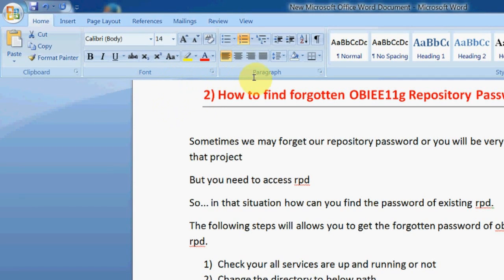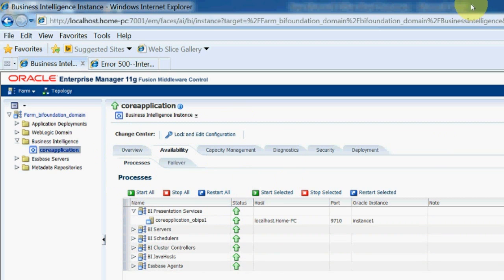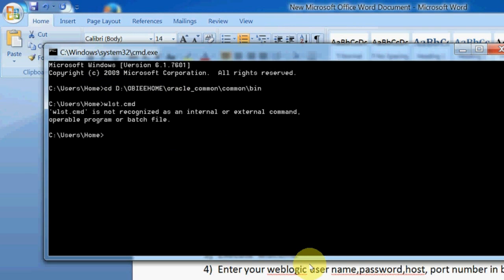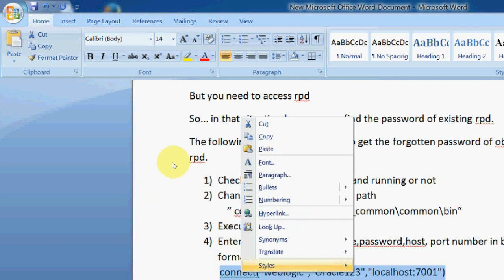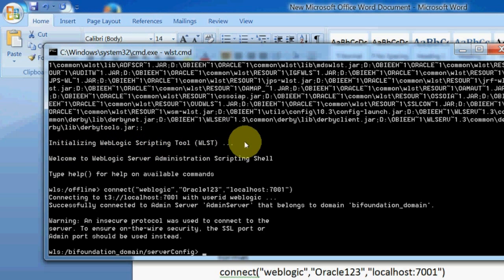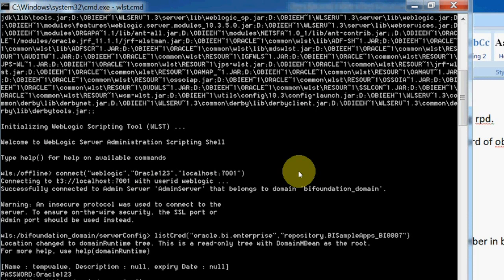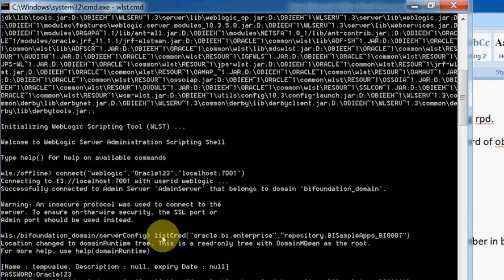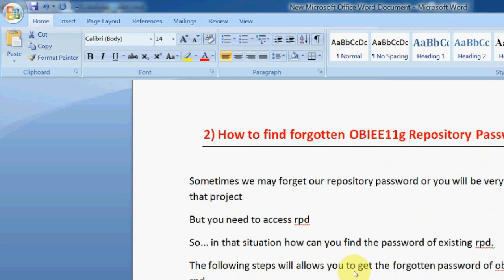How to find forgotten OBIEE11g Repository Password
this will show you how to get the forgotten password in obiee 11g repository..